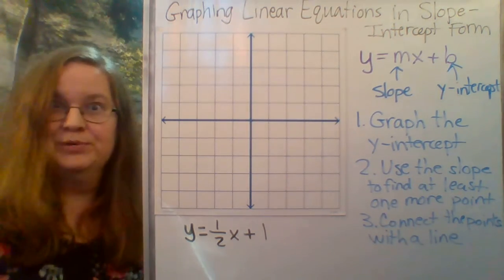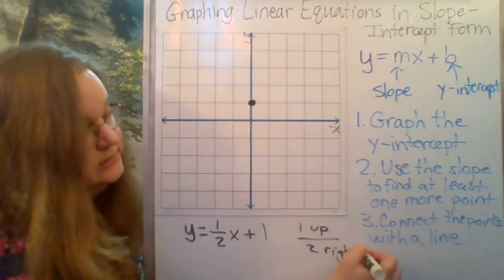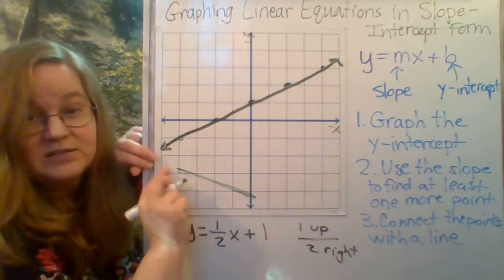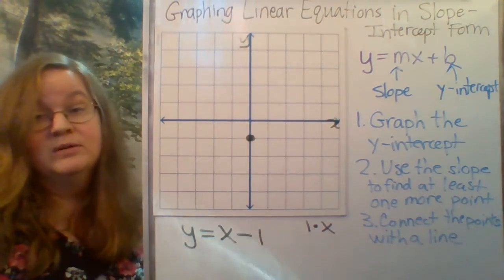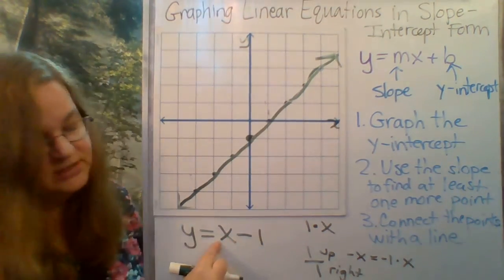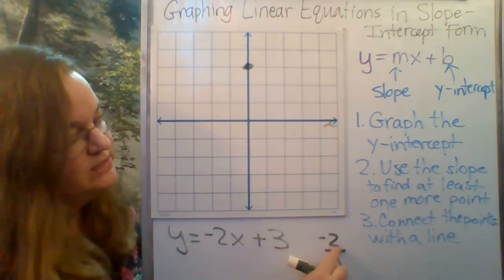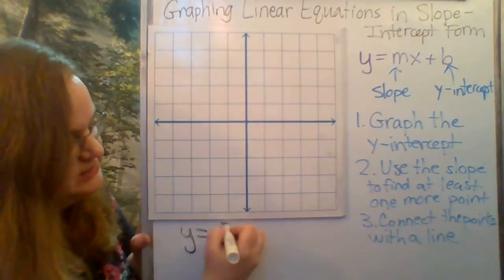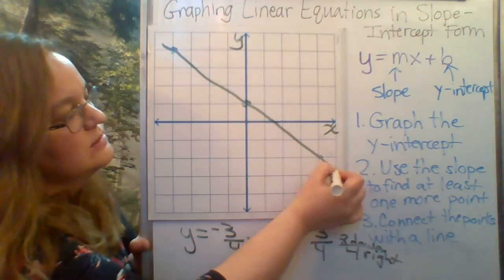Graphing Linear Equations in Slope Intercept Form